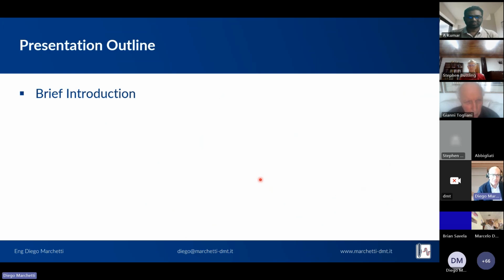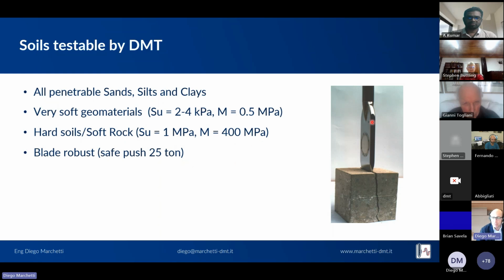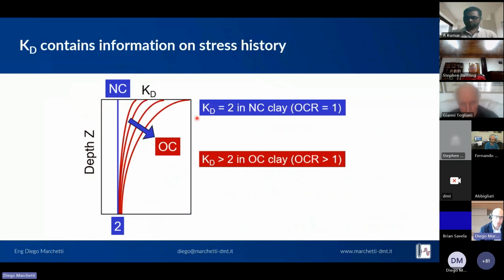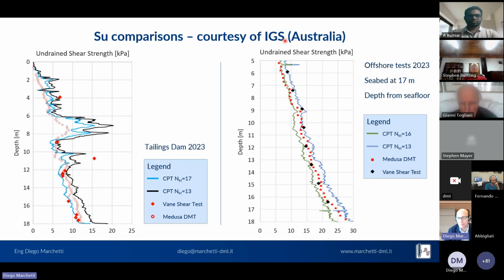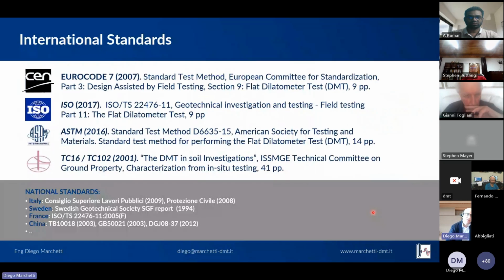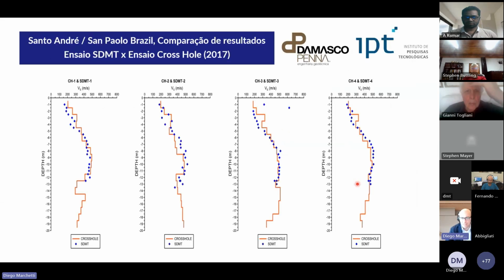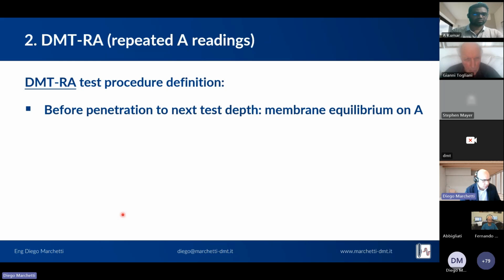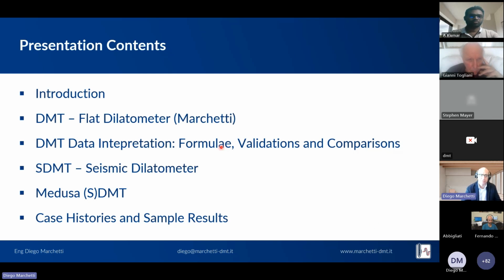Marchetti SDMT WEBINAR PART 1 Diego Marchetti 20241015 143229 Registrazione della riunione